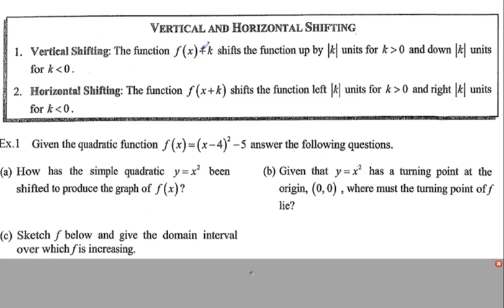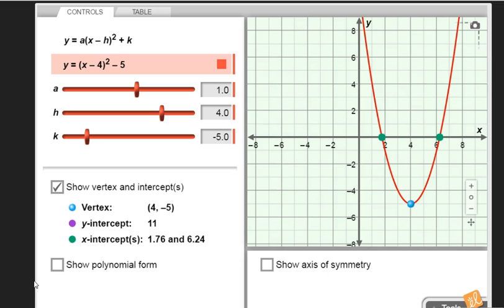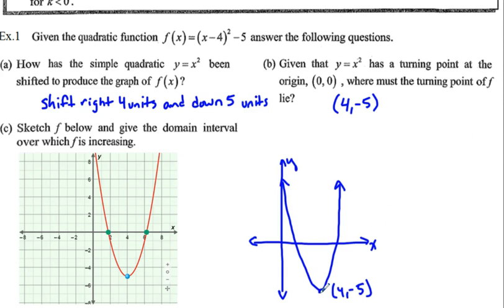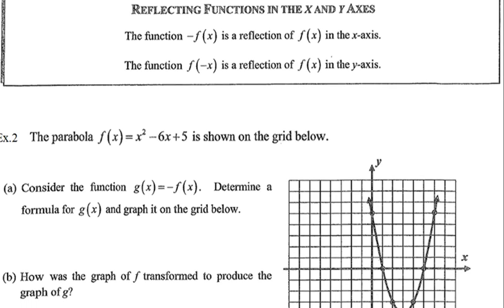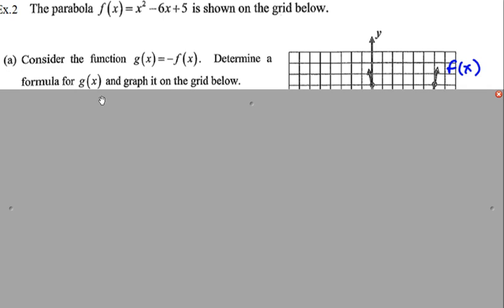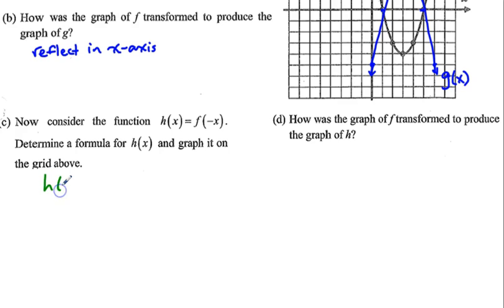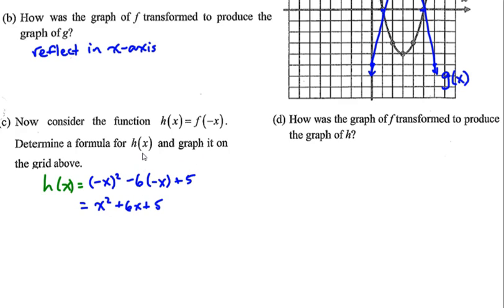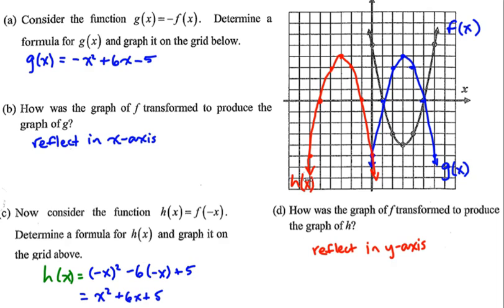2 3a Transformations of Quadratic Functions shifts and reflections